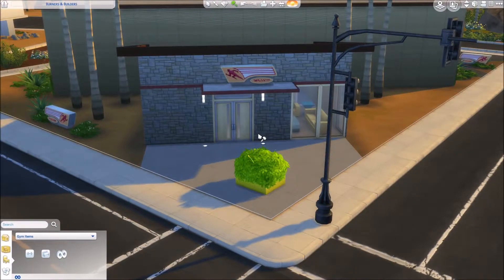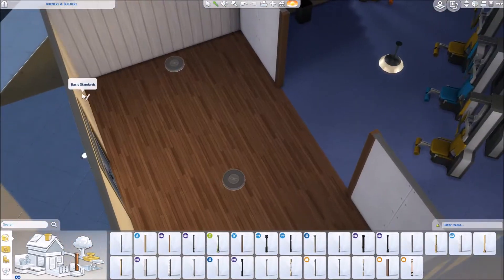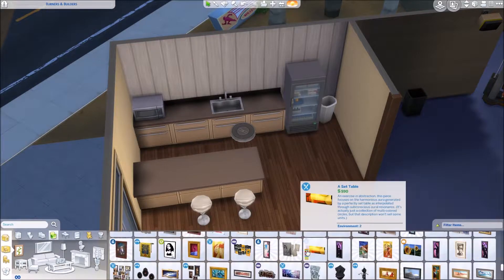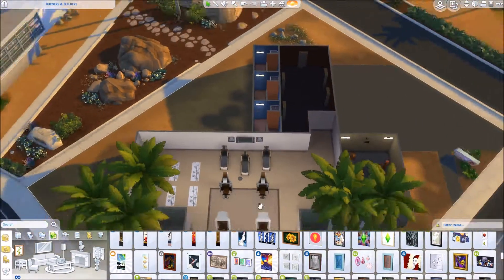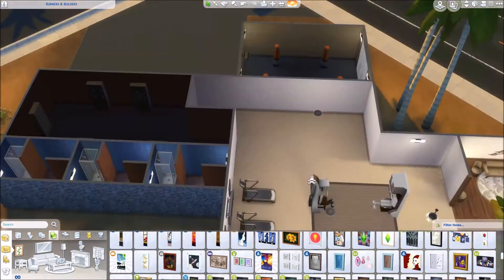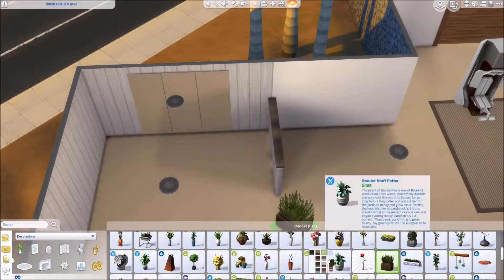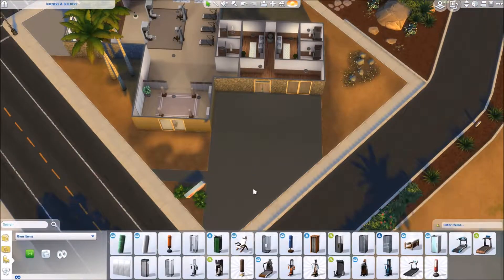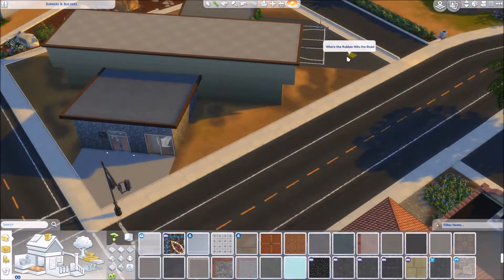The Sims 4 Renovation | Burners & Builders Gym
Hello everyone!! I'm so excited to share my first renovation of a community lot with you guys! Let me know what you think of it in the comments below. Thank you all so much for watching.